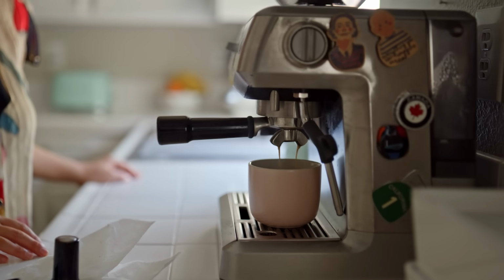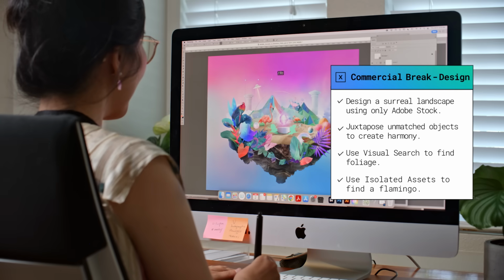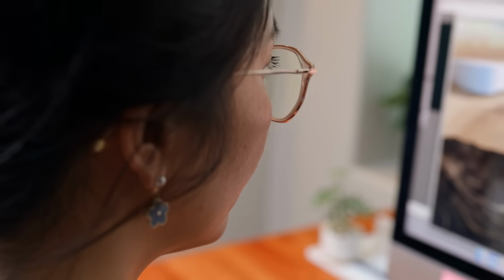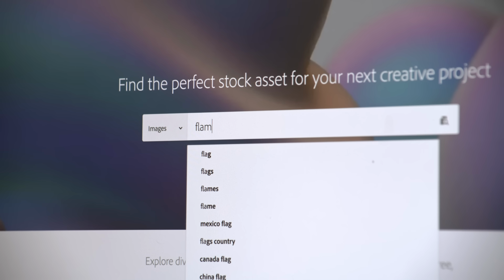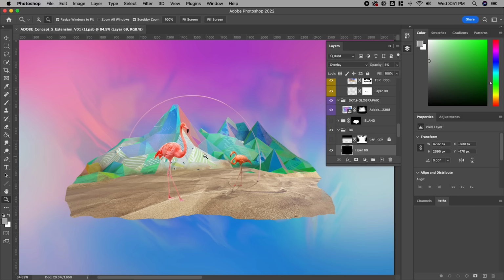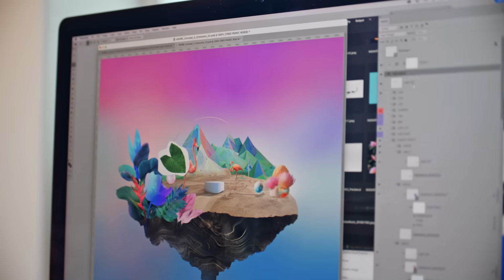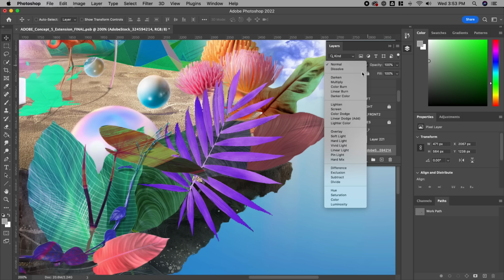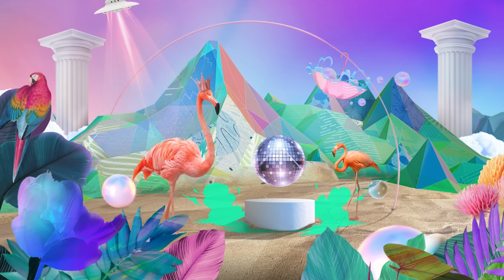Make It Happen with Adobe Stock | Episode 30: "Commercial Break - Design" | Adobe Creative Cloud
In this episode of Make It Happen, see how designer Eunha Choi creates a whimsical, surreal landscape using Adobe Stock assets.